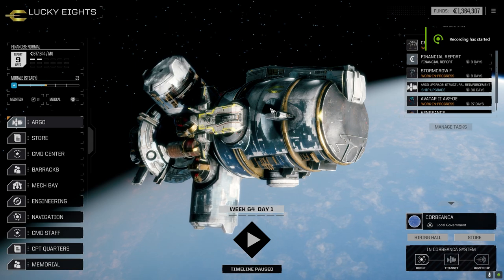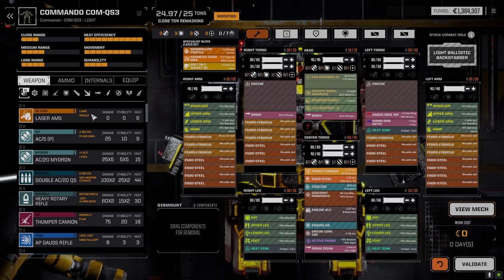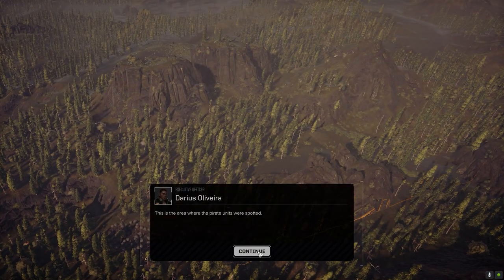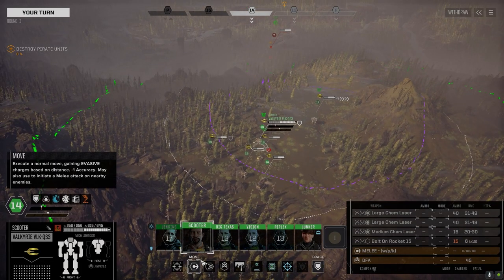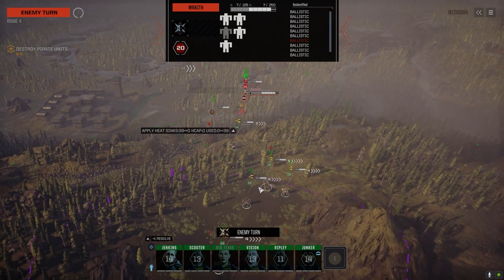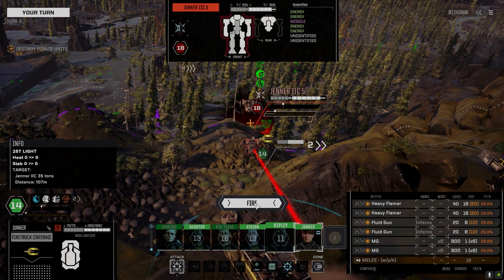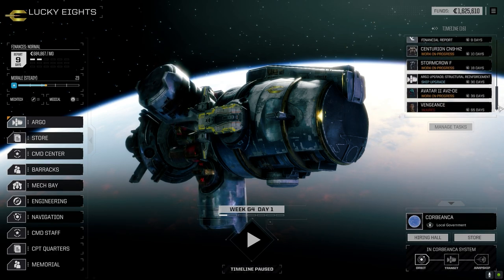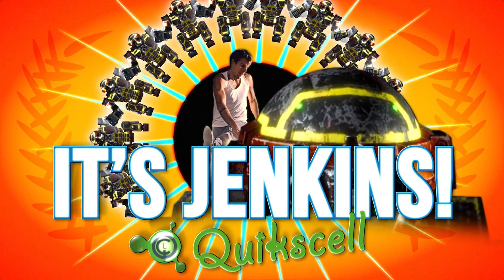Roguetech - It's Jenkins - Ep22